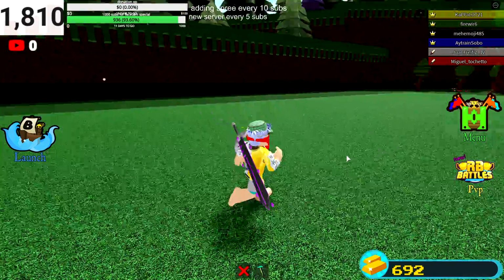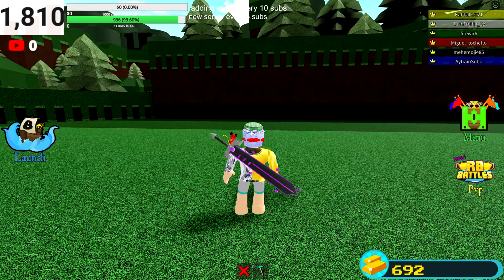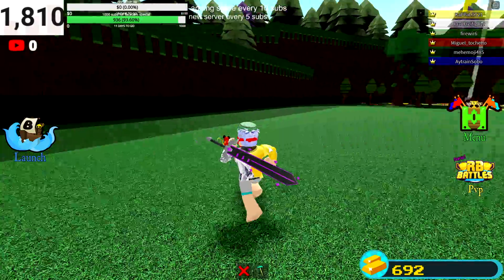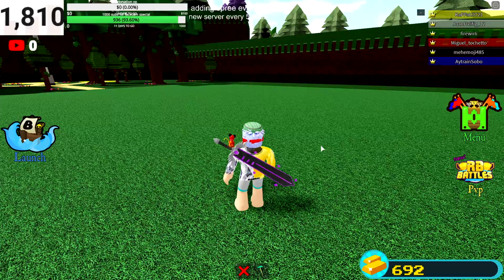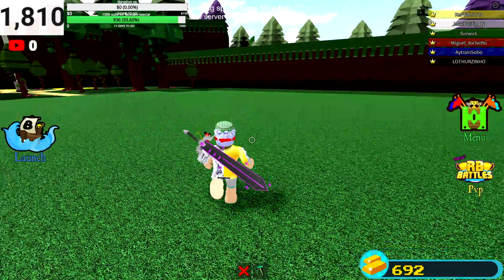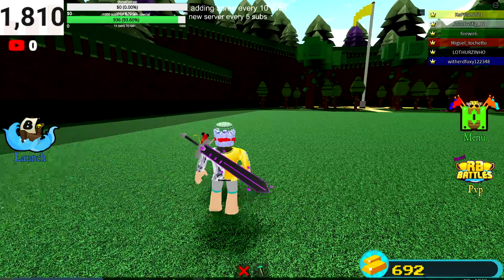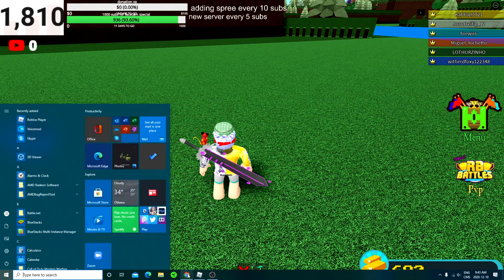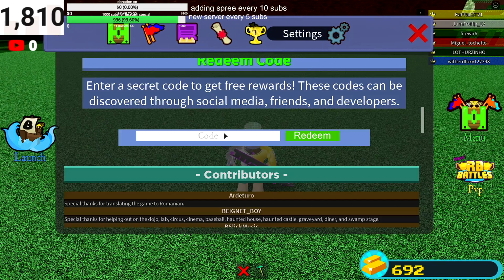*NEW* INFINITE GOLD CODE IN BUILD A BOAT FOR TREASURE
2)comment your roblox username and comment u want to join the 250 robux giveaway